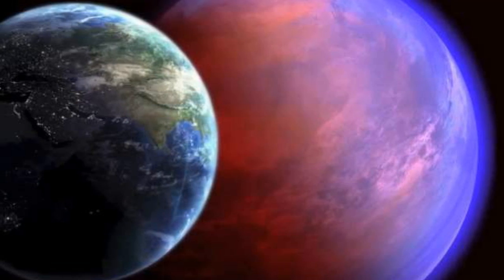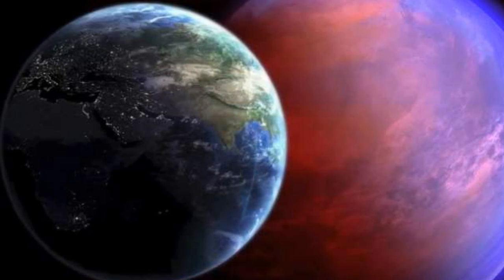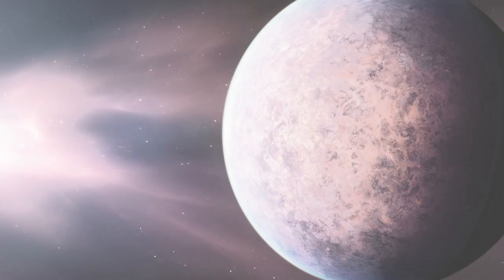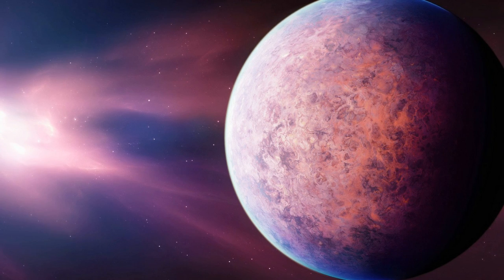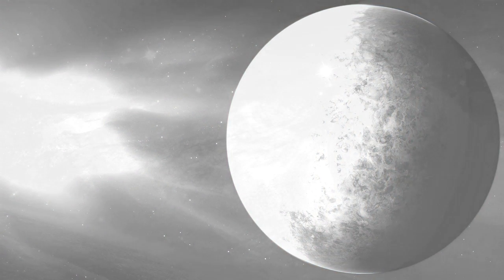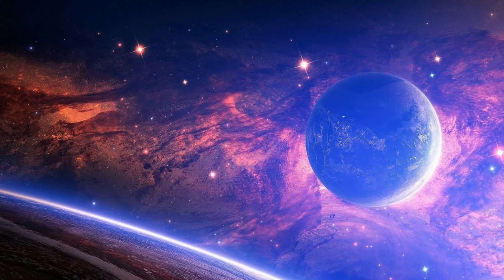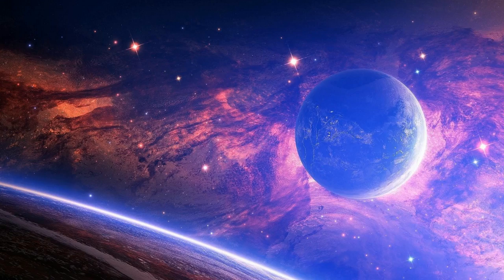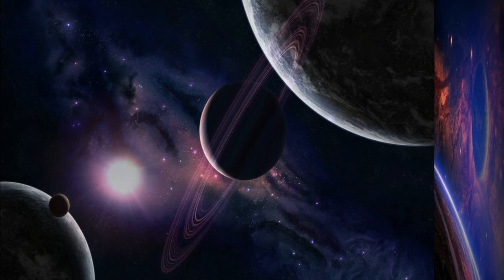'Super-Earth' is spotted just 14 light years away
'Super-Earth' is spotted just 14 light years away: Wolf 1061c is the closest 'habitable' planet outside our solar system ever found